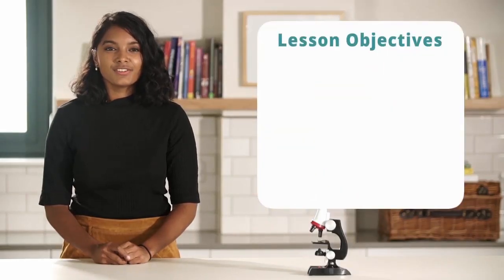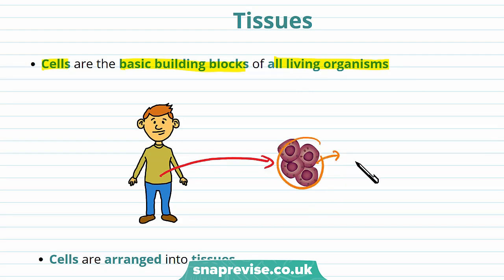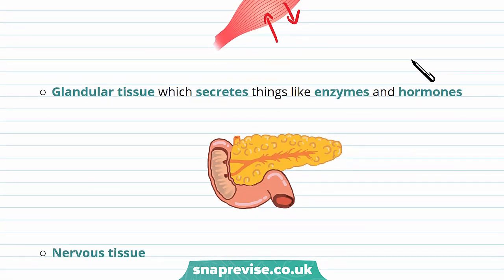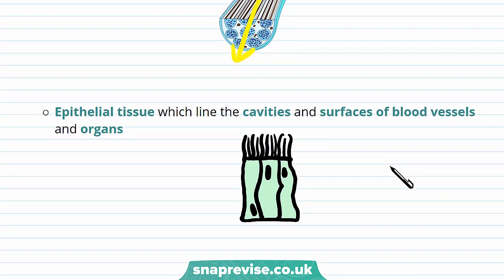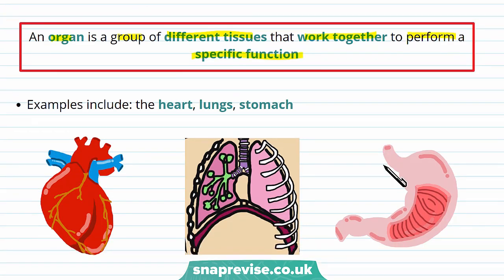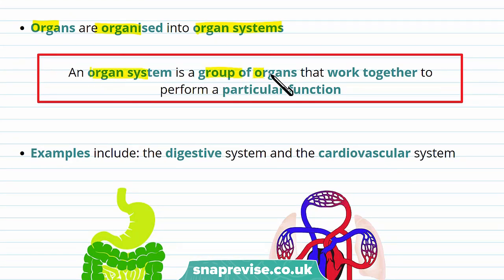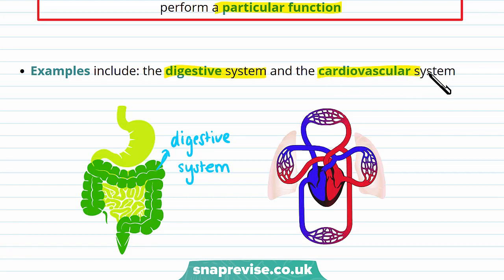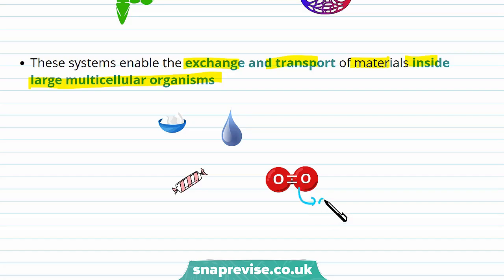How Cells are Organised | 9-1 GCSE Science Biology | OCR, AQA, Edexcel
to unlock the full GCSE Biology & Combined Science videos series for the new 9-1 OCR, AQA and Edexcel specifications.

They key points covered in this video include:
1. Tissues
2. Organs
3. Organ systems

Tissues

Cells are the basic building blocks of all living organisms. Cells are arranged into tissues. The definition you need for the exam is: A tissue is a group of cells with similar structure and function that work together to carry out a particular function. Examples include: Muscular tissue. Glandular tissue which secretes things like enzymes and hormones. Nervous tissue. Epithelial tissue which line the cavities and surfaces of blood vessels and organs.

Organs

The next level of organisation are the organs. An organ is a group of different tissues that work together to perform a specific function. Examples include: the heart, lungs, stomach.

Organ Systems

Organs are organised into organ systems. An organ system is a group of organs that work together to perform a particular function. Examples include: the digestive system and the cardiovascular system. These systems enable the exchange and transport of materials inside large multicellular organisms.

Summary
1. A tissue is a group of cells with similar structure and function that work together to carry out a particular function.
2. Organs are aggregations of different tissues that work together to  perform a specific function
3. An organ system is a group of organs that work together to perform a particular function